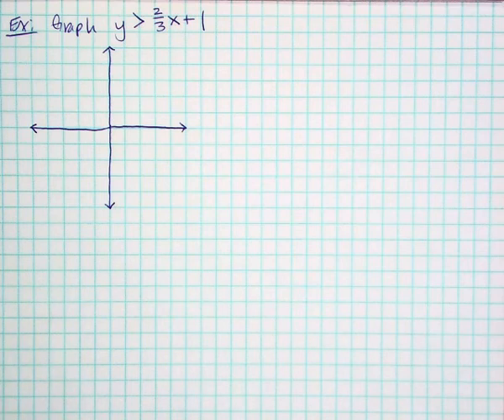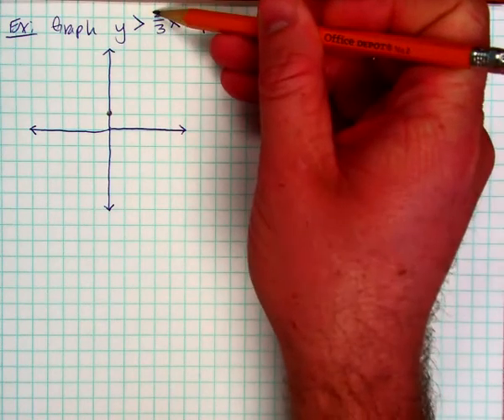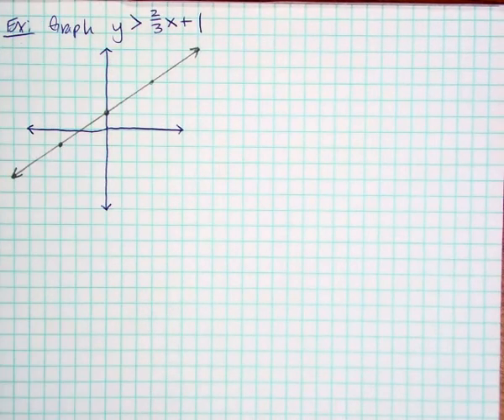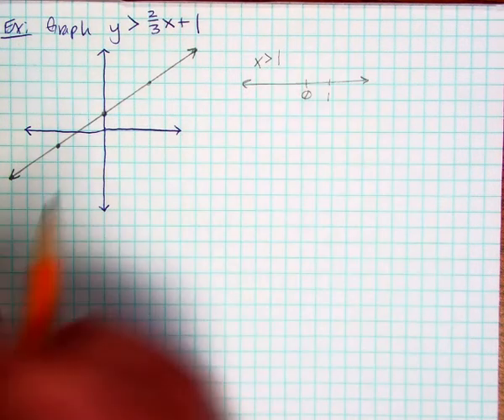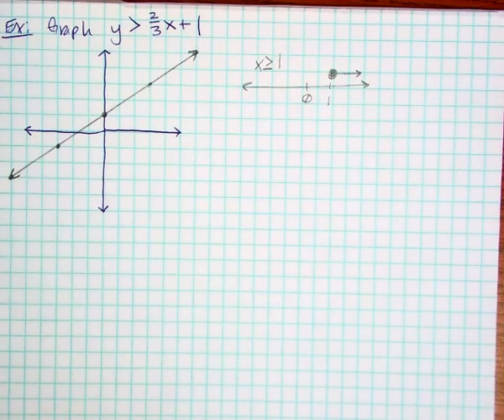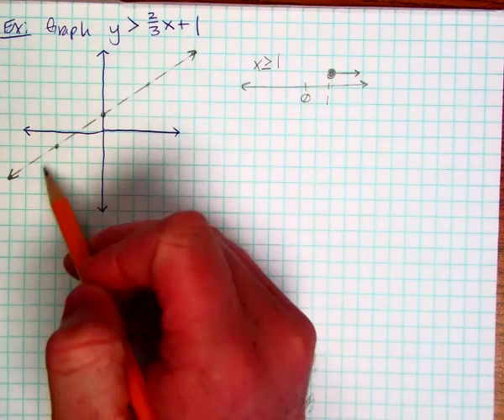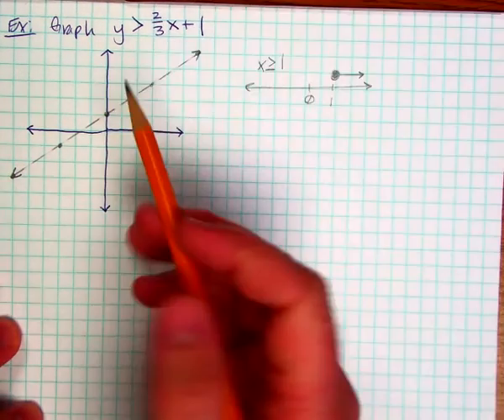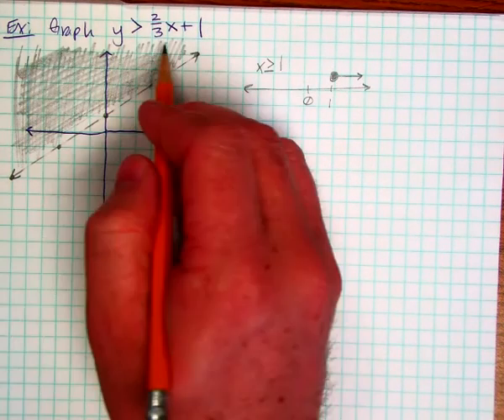Graphing a Linear Inequality Ex 2